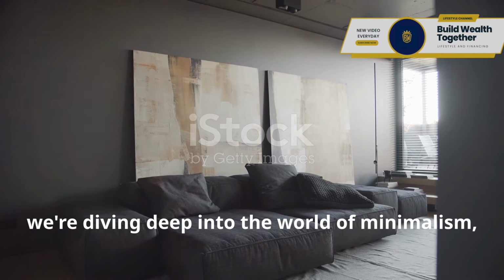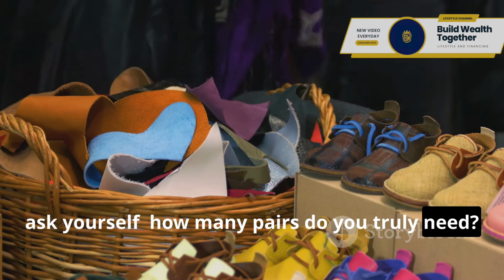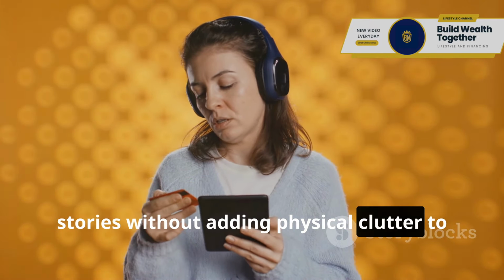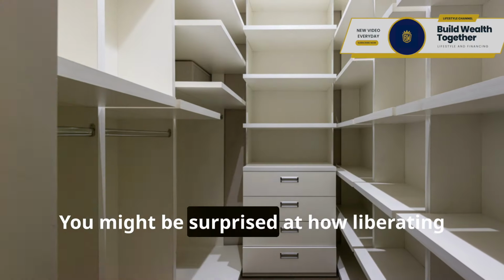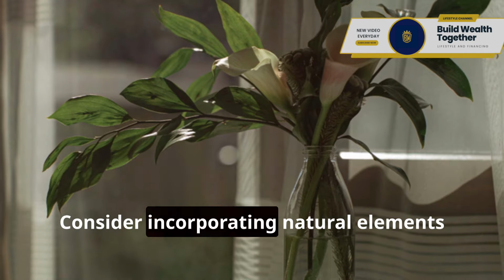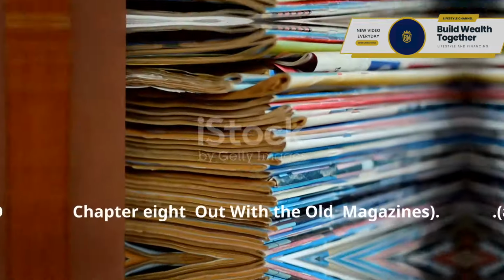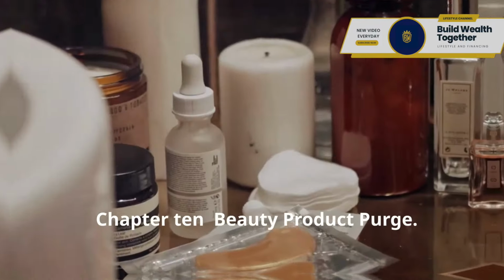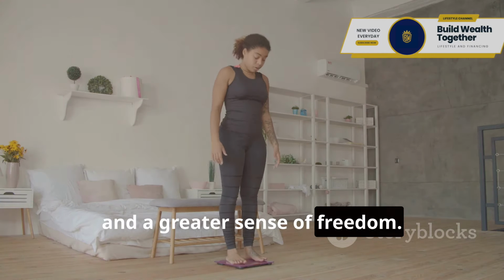10 Common Things You Just Don't Need | Minimalism Guide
10 Common Things You Just Don't Need | Minimalism Guide

OUTLINE:

00:00:00 Intro
00:00:33 Kicking it Off With Kicks
00:01:18 Kitchen Gadget Overload
00:02:04 Bookshelf Be Gone
00:02:46 Linen Love... Simplified
00:03:32 Wardrobe Wisdom
00:04:13 Less is More
00:04:50 Taming the Tech
00:05:37 Out With the Old (Magazines)
00:06:25 A Blast From the Past
00:06:56 Beauty Product Purge
00:07:35 Your Minimalism Journey Starts Now